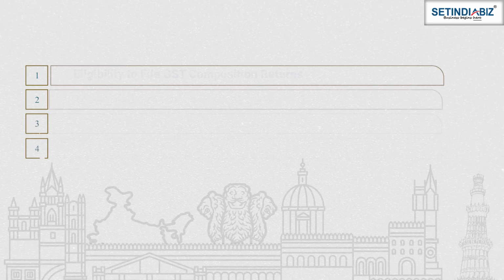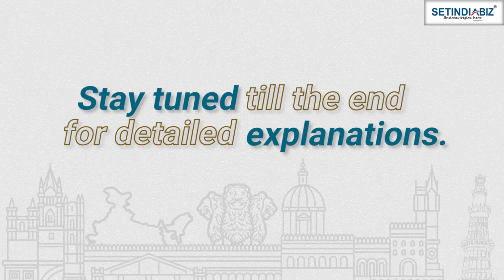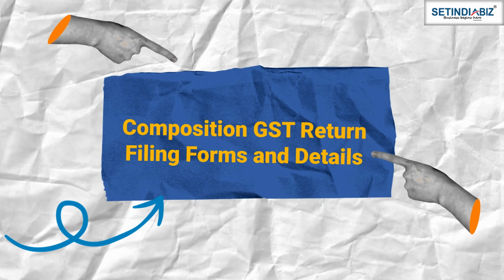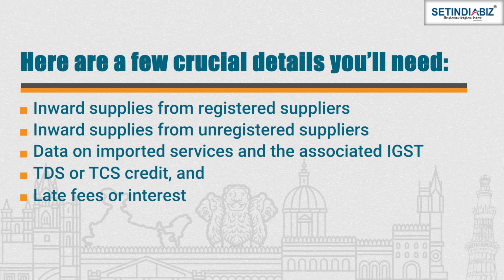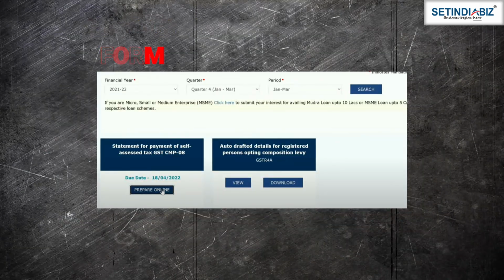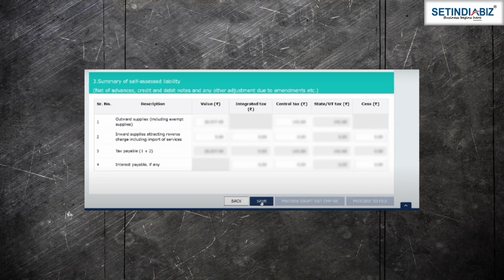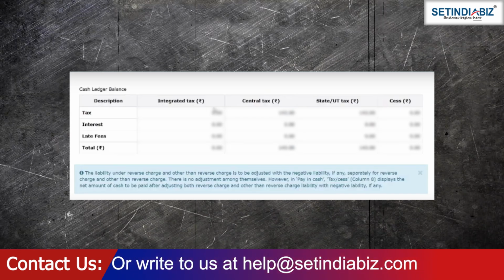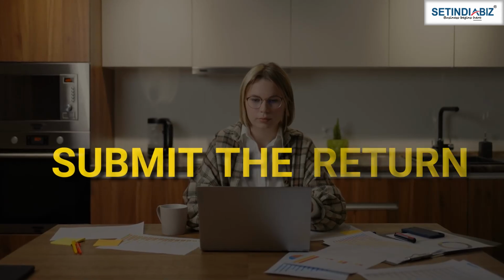📊 How to File GST Composition Returns | CMP-08 & GSTR-4 Filing Process Explained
Confused about filing GST Composition Returns? 🤔 This video provides a complete step-by-step guide on filing CMP-08 quarterly returns and GSTR-4 annual returns for composition taxpayers under GST.

✅ What You'll Learn:
- Complete process of filing CMP-08 quarterly statements
- How to file GSTR-4 annual return online
- Documents required for composition return filing
- Due dates and late fees for composition returns
- Common mistakes to avoid while filing
- Step-by-step tutorial on GST portal

📋 Key Information Covered:
- CMP-08 quarterly filing (Due: 18th of succeeding month)
- GSTR-4 annual return (Due: 30th June following FY)
- Eligibility criteria for composition scheme
- Tax rates under composition scheme (1% to 6%)
- How to file NIL returns via SMS

Small businesses with turnover up to Rs. 1.5 crore registered under GST Composition Scheme

Need professional help with GST return filing? Our experts are here to assist you!